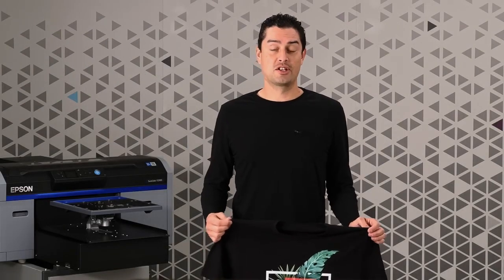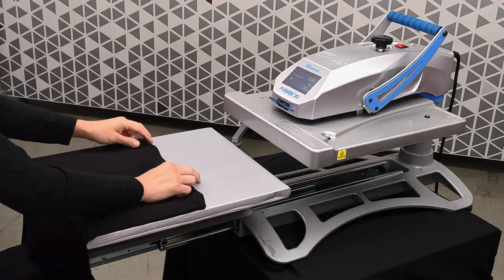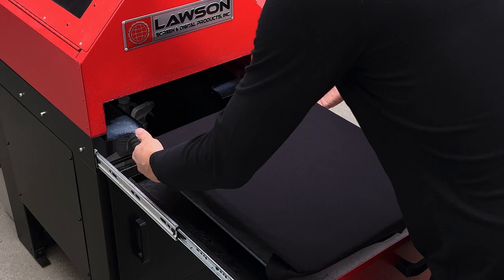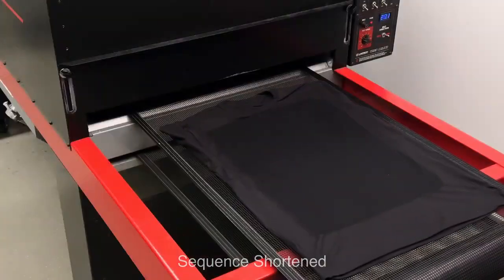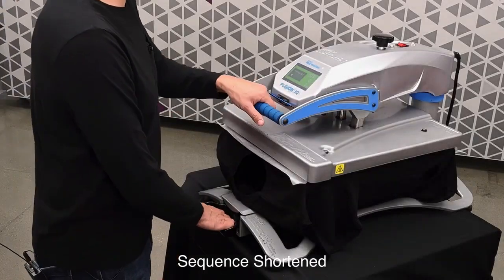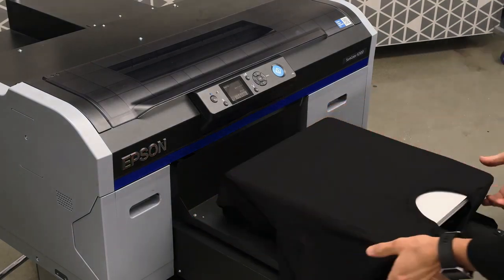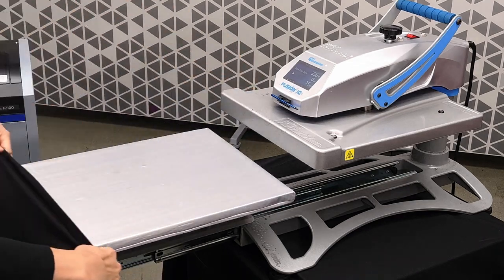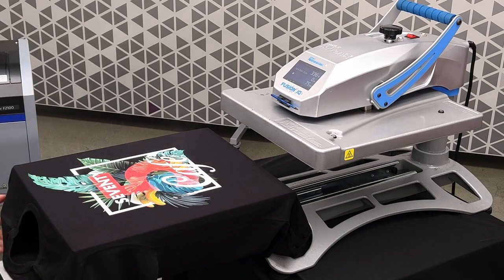Epson F2100 DTG & DTF Printer | Swing Design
The Epson F2100 direct to garment DTG printer is designed for direct-to-garment printing and direct-to-film printing, the SureColor F2100 offers an entirely purpose-built system for high-quality prints at production speeds. Developed using the latest advancements in performance imaging, including our Epson PrecisionCore TFP printhead and Epson UltraChrome DG garment ink technology, the SureColor F2100 achieves up to twice the speeds of our previous generation of DTG printers.

High-quality direct-to-garment printing — Epson UltraChrome DG Inks are durable, vibrant and safe, with outstanding color performance, plus equal pricing for color and White inks
High-quality direct-to-film printing — Dual Function: Utilize the SureColor F2100 to print directly onto DTF transfer films
Up to twice as fast — newly developed print modes, including Light Garment Mode, offer consistent print quality at up to twice the speed of our previous generation
Highlight White Ink Mode — developed exclusively for the SureColor F2100, this unique feature offers simultaneous printing of White and color inks on the color pass for greatly improved image quality, speed, and efficiency
Fast loading for more productivity — the easy-to-use, all-new quick-load platen reduces traditional hoop platen load times
Intuitive, easy-to-learn workflow — improved Epson Garment Creator Software, available for macOS and Windows, includes powerful tools for layout and text, color management, ink control, cost estimation, plus hot folders
Designed exclusively for direct-to-garment printing — an entirely purpose-built system featuring Epson’s PrecisionCore TFP printhead, Epson UltraChrome DG ink system and robust hardware
Reduced maintenance time and operational cost — featuring a fabric wiper and an in-line cleaning cartridge, the integrated self-cleaning system allows the printer to perform daily maintenance to reduce downtime
Backed by industry-leading support — includes a 1-year limited on-site warranty with U.S.-based phone support; an optional extended on-site service plan is available